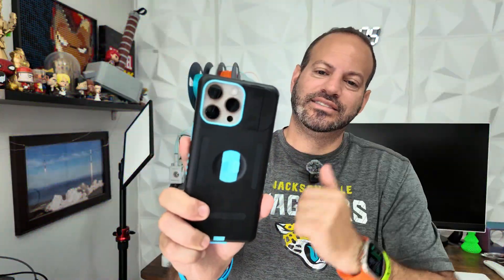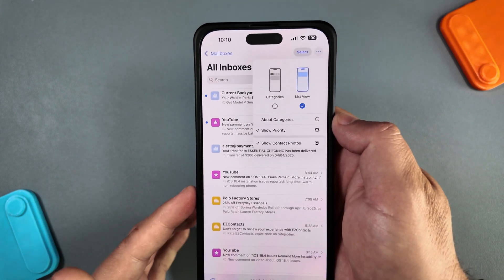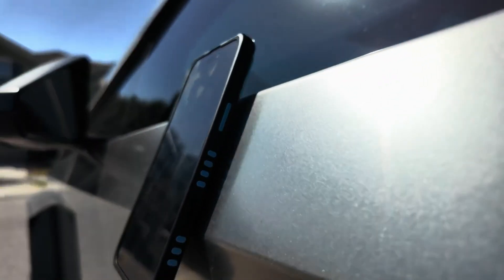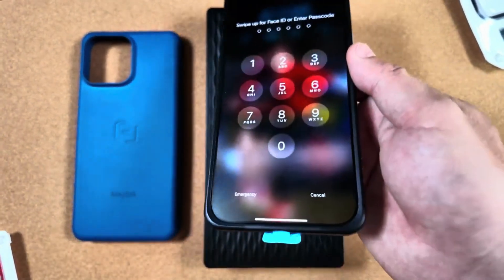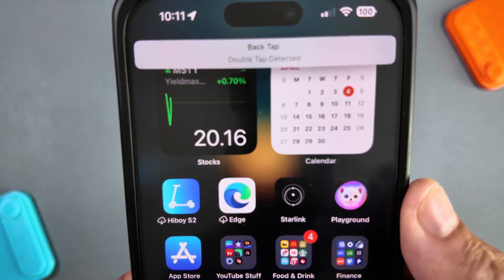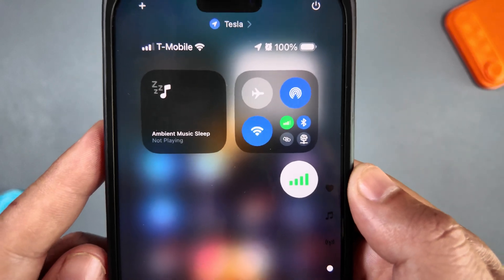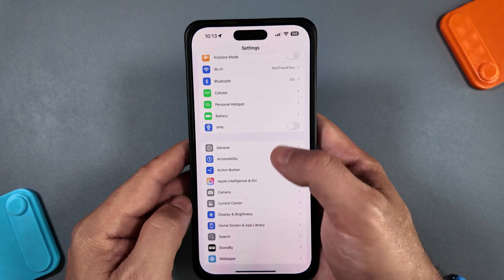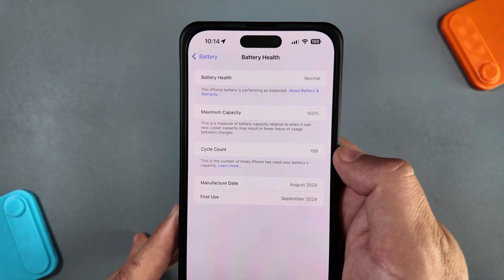iOS 18.5 Beta 1- Battery Life And Performance Review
With the release of iOS 18.5 a few days ago, there were a lot of eyes on it due to all the issues with 18.4 and its bug plagued release. Lets talk about how battery life has been and what to expect!

65W UGreen Bonus not in video